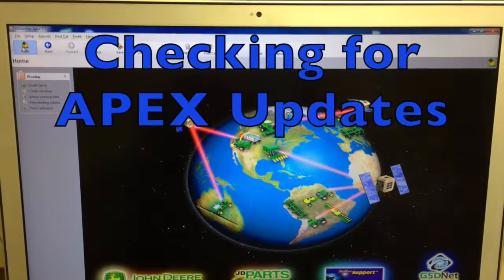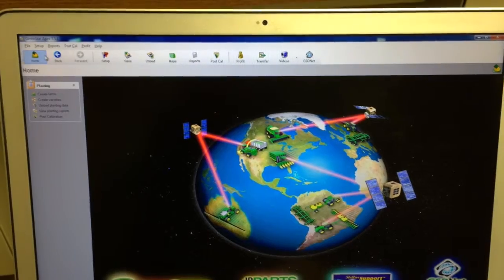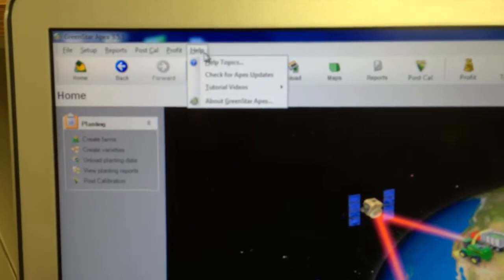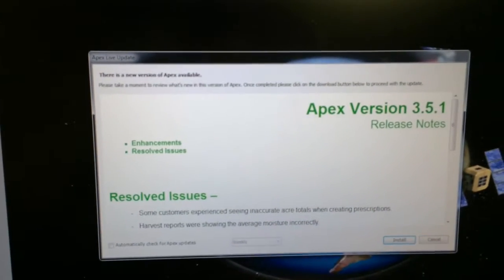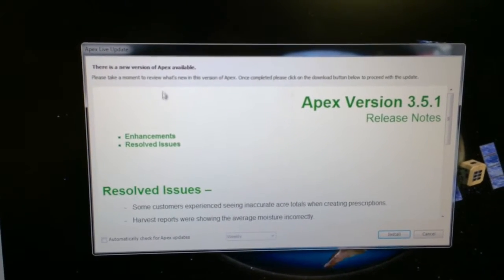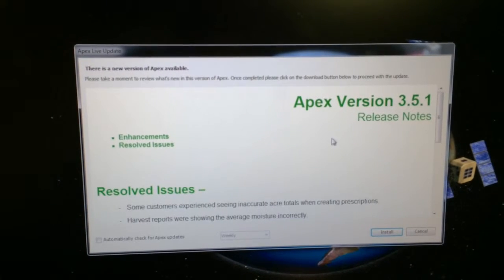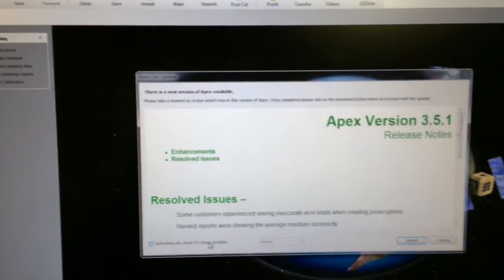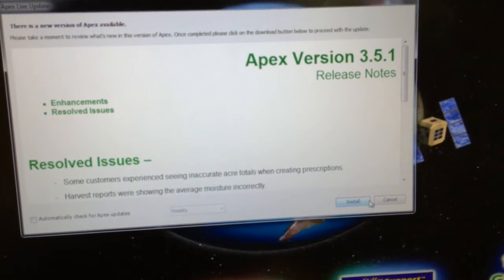APEX Updates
This video is about APEX Updates